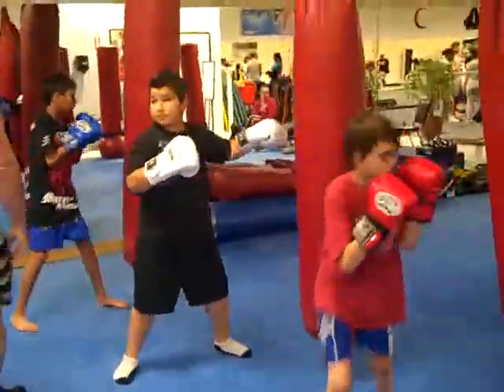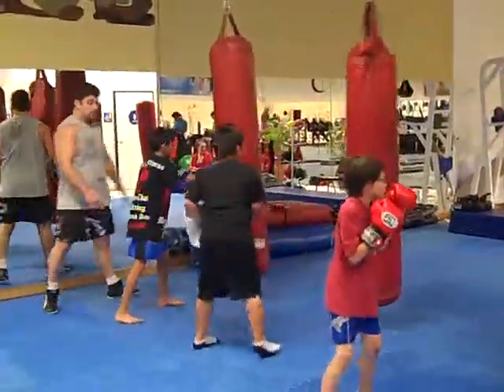Wolfcub MMA Kid's Karate Go Jiu-jitsu 1,2,3, Knee combination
Wolfcub MMA Kid's Karate Go Jiu-jitsu 1,2,3, Knee combination Mach

TheCombatSystem.com